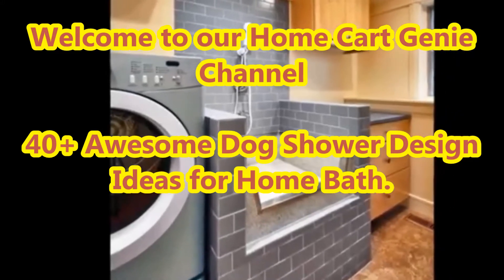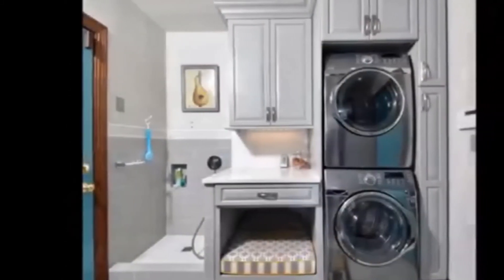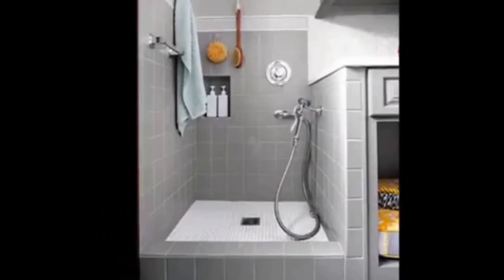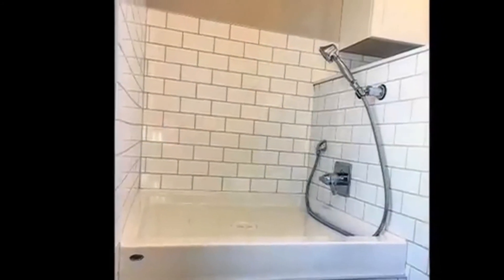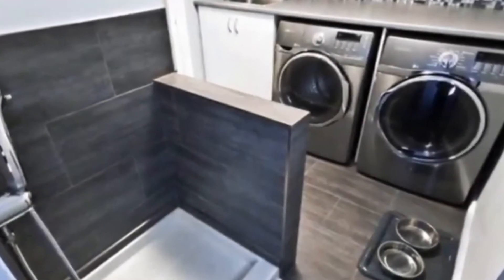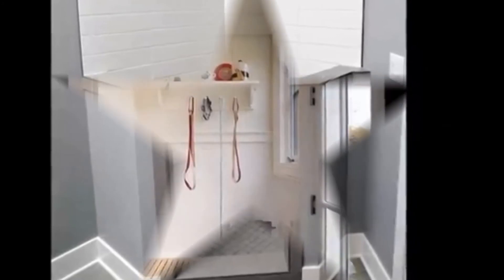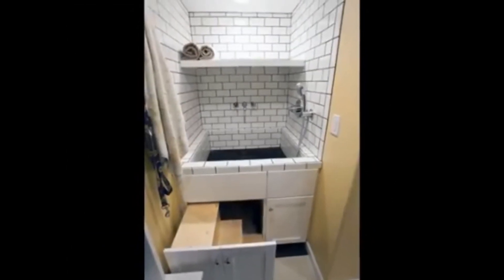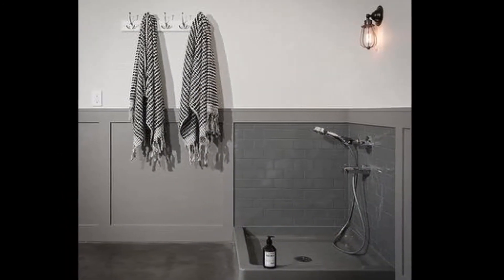40+ Awesome Pets/Dog Shower Station Design Ideas for Comfortable Home Bath.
Welcome to our Home Cart Genie Channel.In today's Video we are going to present 40+ Awesome Pets/Dog Shower Station Design Ideas for Comfortable Home Bath.Please Watch Till End of this Video and Subscribe our Channel for more interesting content.Thank you.Good Day.